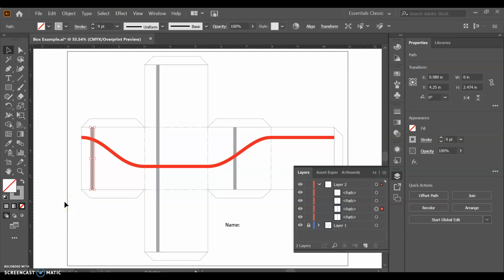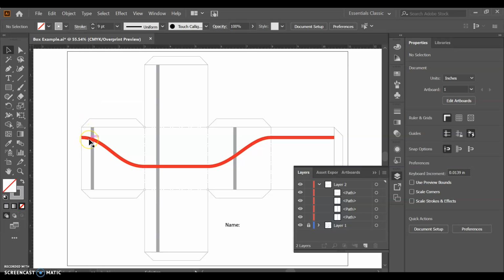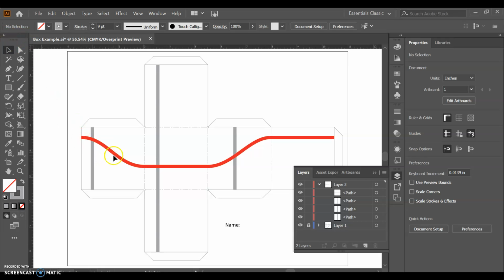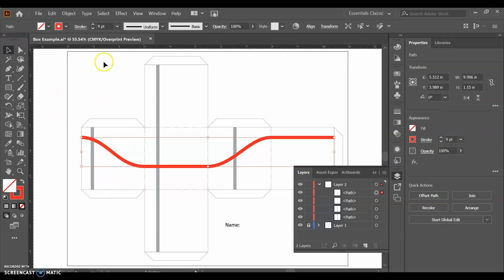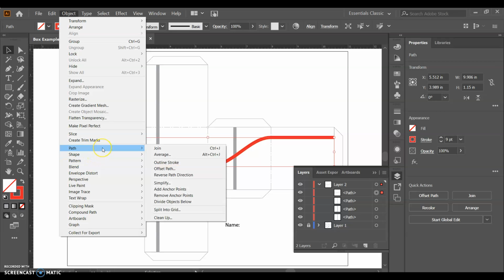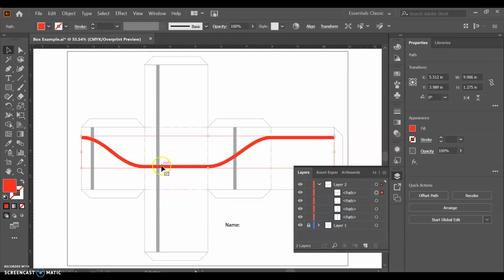Outline Stroke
How to use the Outline Stroke tool to make a path into a shape.